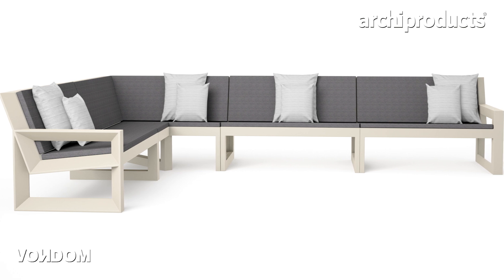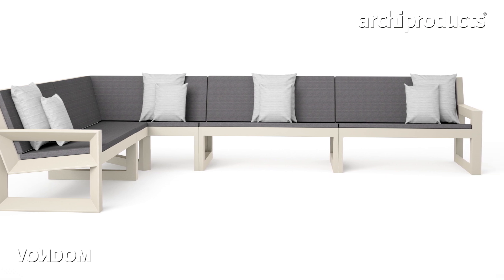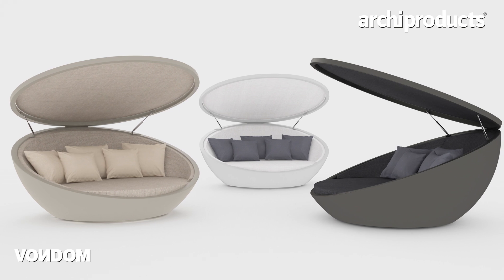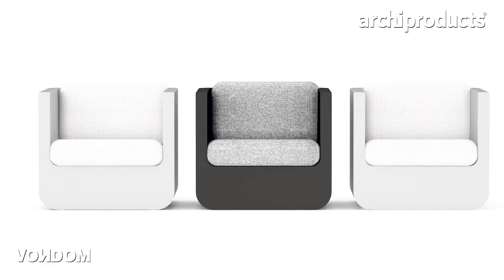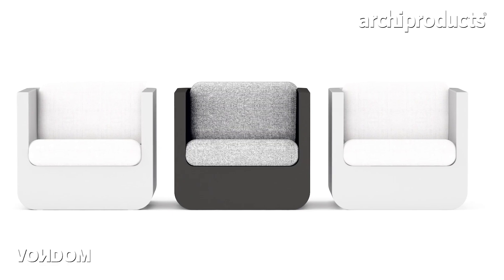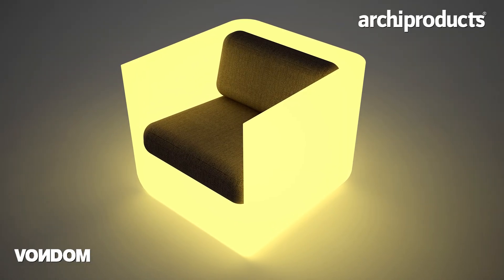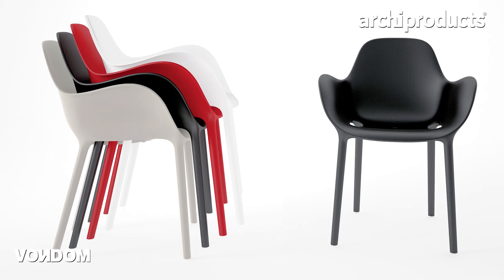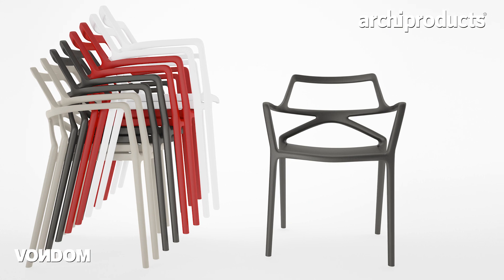VONDOM | Ramòn Esteve | Archiproducts Design Selection - Salone del Mobile Milano 2015